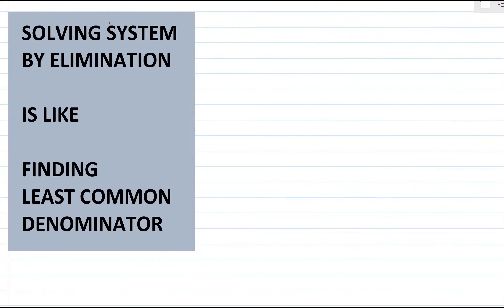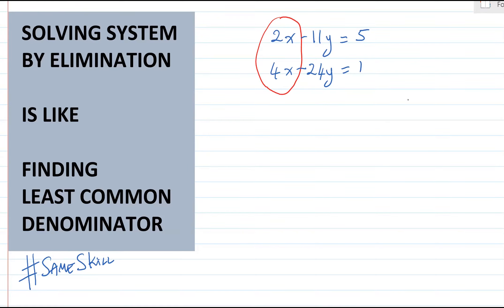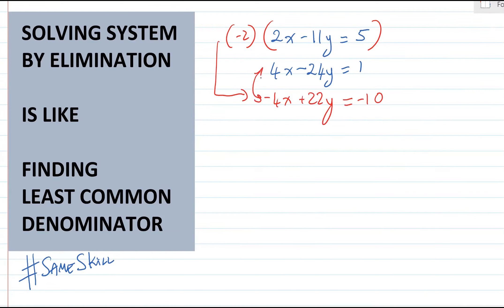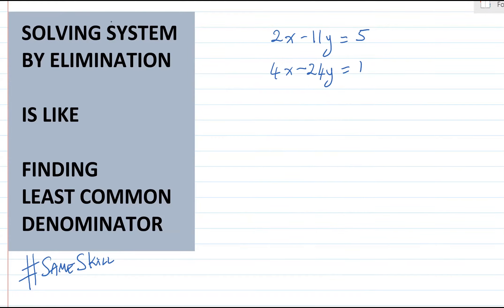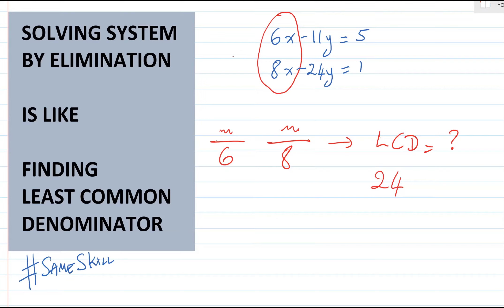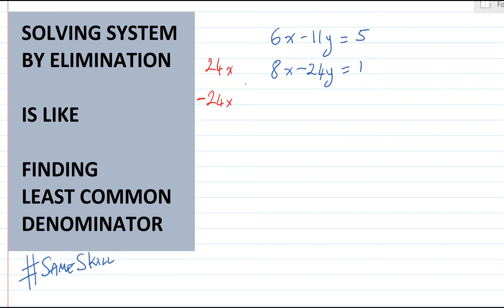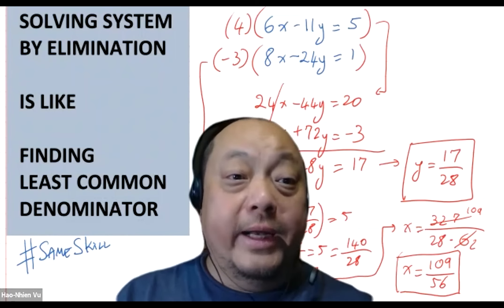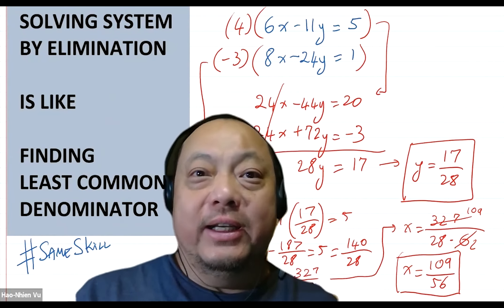Solving system by elimination is like finding least common denominator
It's the same skill. Use your LCD skill to eliminate a variable in solving a system of equations. You can apply it for Gaussian elimination in matrices too.